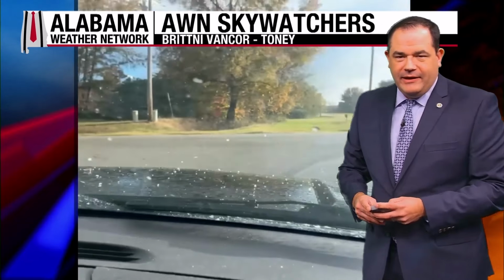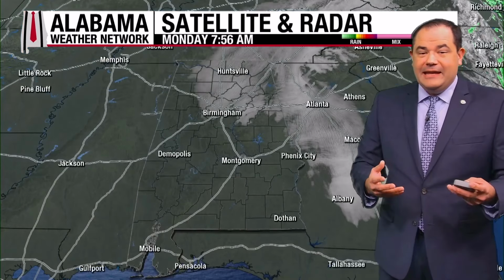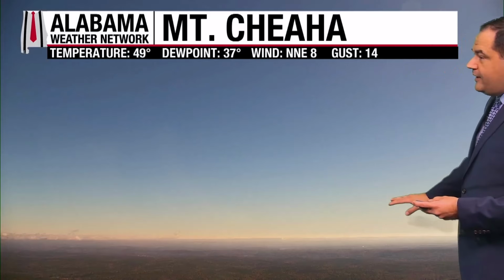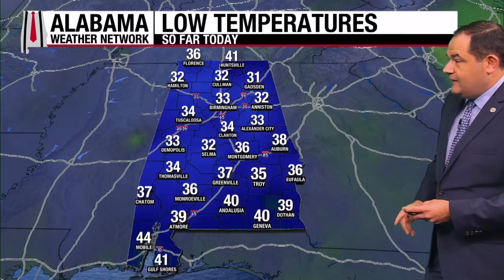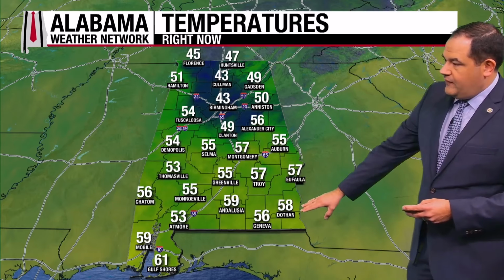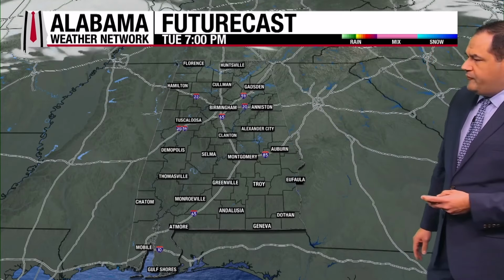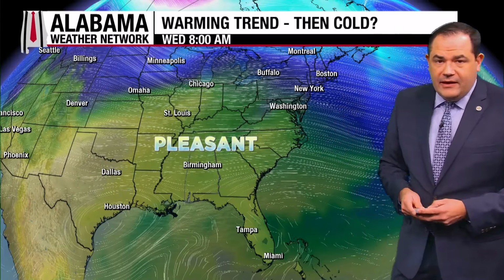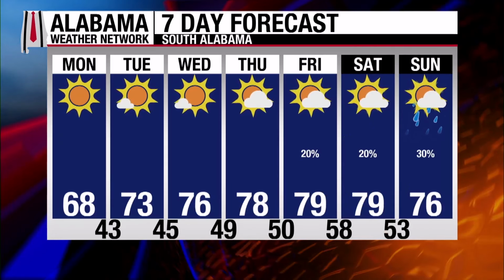AWN Monday 11/3 Mid-morning Statewide Forecast Update from Drew McCombs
Drew has the details on the forecast for today and this week!